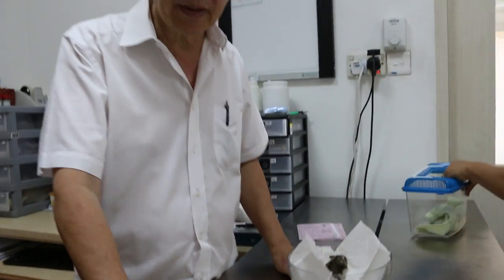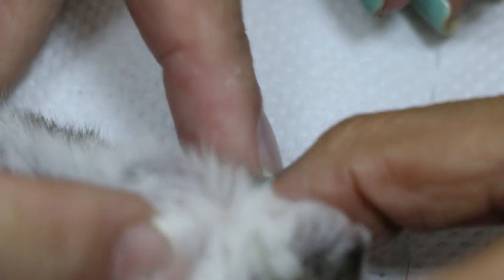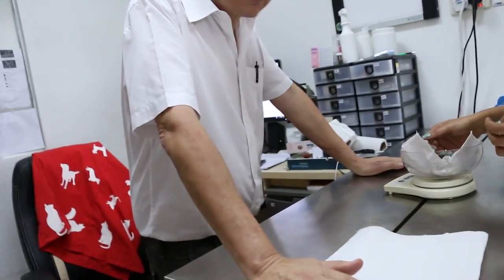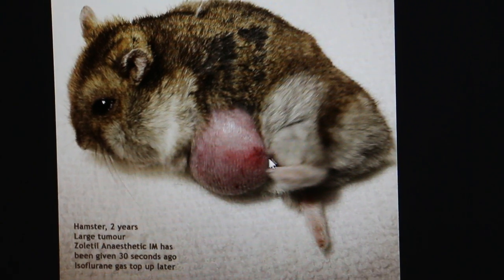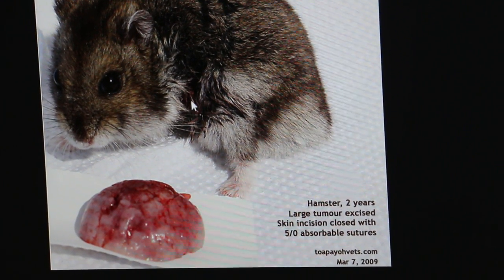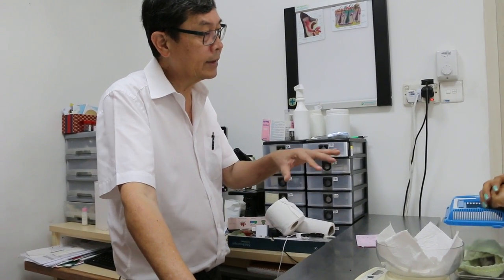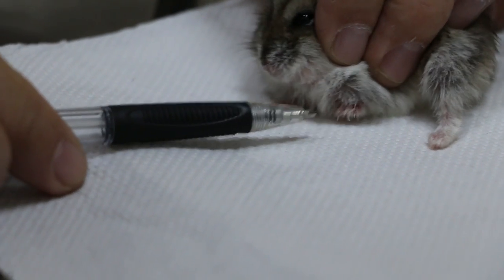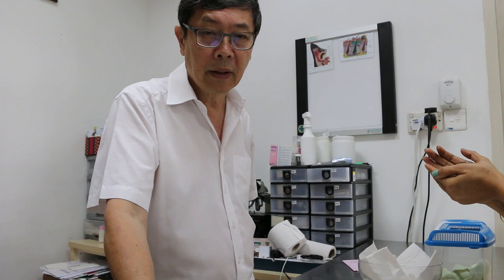A 2-year-old dwarf hamster has a soft chest "tumour". Pt 1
A 2-year-old dwarf hamster, much loved by the owners, had a soft swelling in the chest area. The hamster was not so active in exercising on the wheel in the past 2-3 months.

From the surface, this lump looked like a tumour. Surgery showed that it was a haematoma, a rare case. The haematoma was lanced and the blood taken out by Dr Daniel. He stitched up with 4/0 suture x 1 stitch.